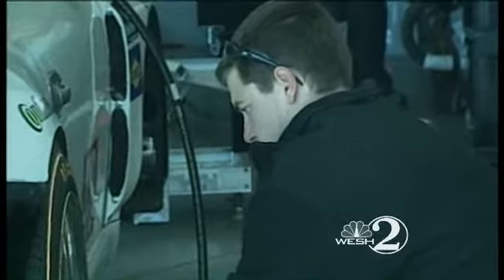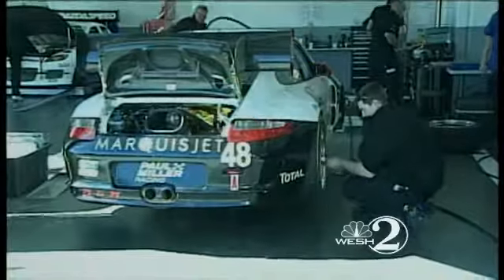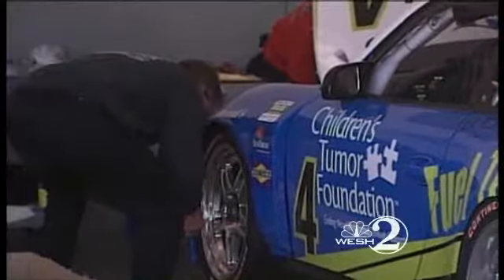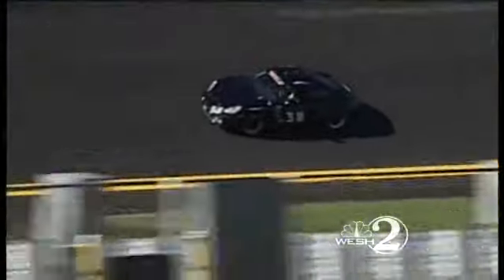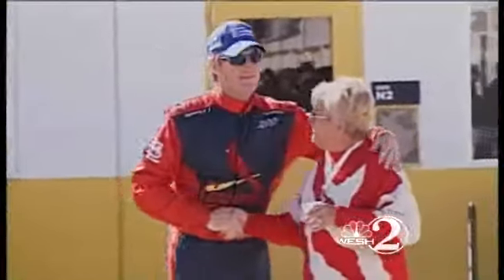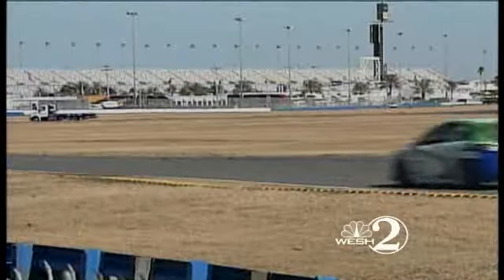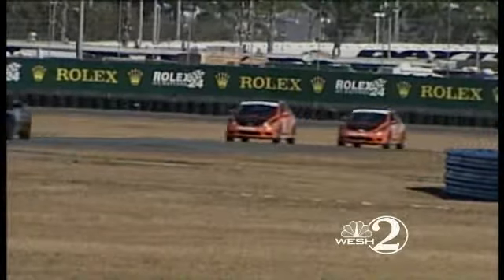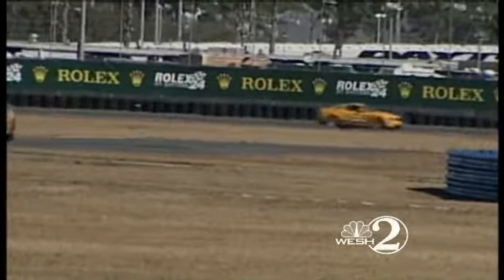Race Cars Practice At Daytona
Race car drivers will test the new pavement at Daytona International Speedway.